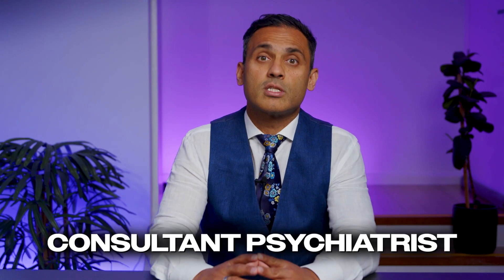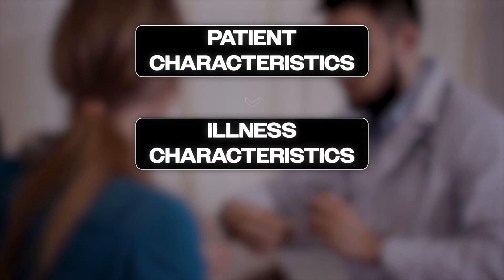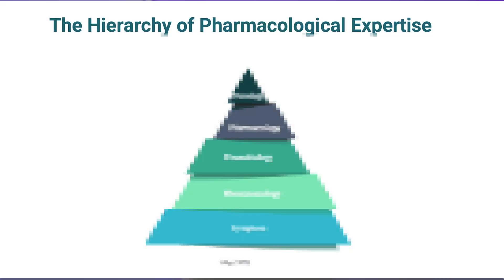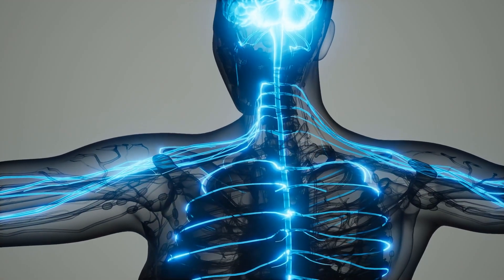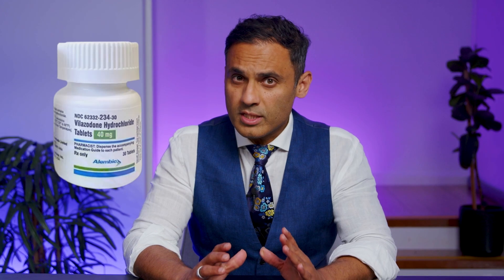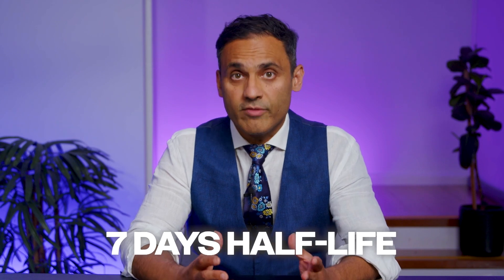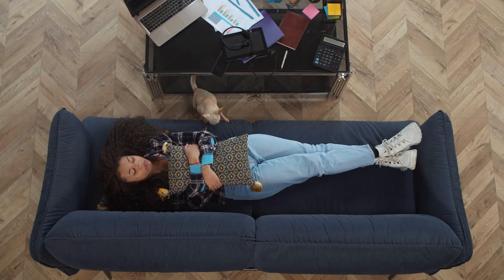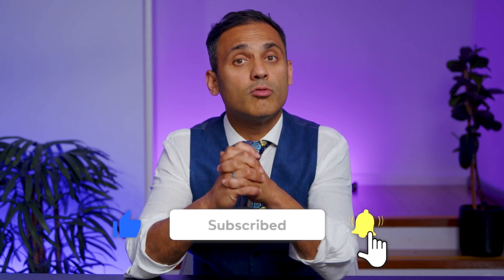Not All SSRIs Are the Same-How to Pick the Right One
Not all SSRIs are created equal. If you've ever wondered why one SSRI works better for you while another causes unwanted side effects, you're not alone. In this video, we break down the key differences between SSRIs—beyond serotonin reuptake inhibition—including receptor actions, metabolism, and side effect profiles.
🔹 Which SSRI is best for anxiety, motivation, or fatigue?
🔹 How do metabolism and drug interactions affect SSRI choice?
🔹 Why do some SSRIs cause emotional blunting while others don’t?
We’ll explore six major SSRIs—Citalopram, Escitalopram, Fluoxetine, Sertraline, Fluvoxamine, and Paroxetine—plus Vilazodone, and explain their unique characteristics to help you make informed choices in clinical practice.

The Psych Interview online courses offer high-quality training to help you improve your psychiatric interview skills through self-study.

Learn at your own pace with the RANZCP Written Exam prep online courses.

Psych Scene offers specialised training and professional development for Psychiatry Trainees, Psychiatrists, General Practitioners and Mental Health Practitioners.

👋 LET’S CONNECT!